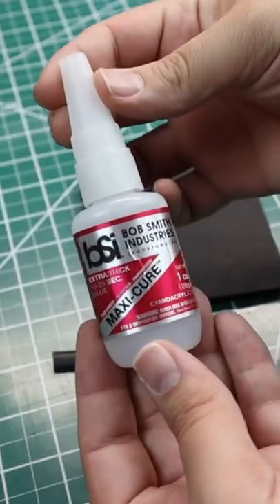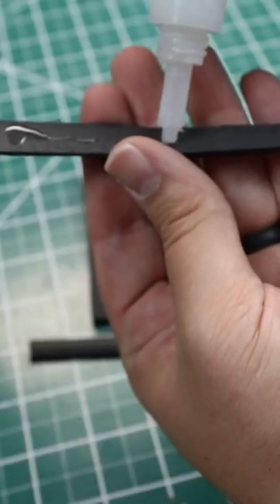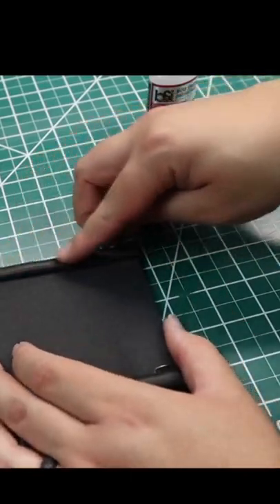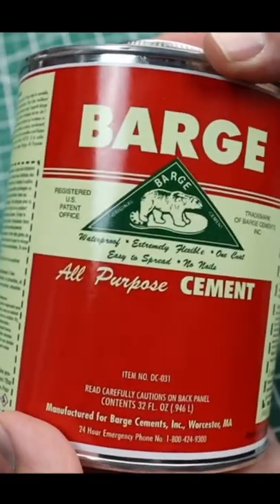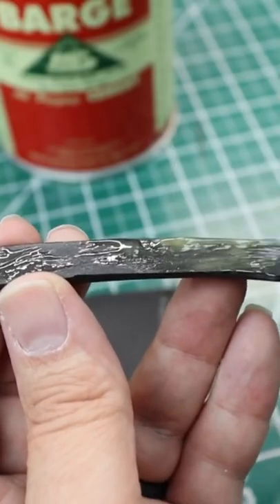Contact Cement vs. Super Glue | Cosplay Tips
Going over small details when gluing EVA foam pieces together! I normally use Barge, which is a contact cement for almost all my builds. However, sometimes barge can get really messy when trying to glue small pieces together. So what you would want to use for the small pieces is super glue! I feel like this is the perfect glue when piecing small details onto weapons, armor or other props!